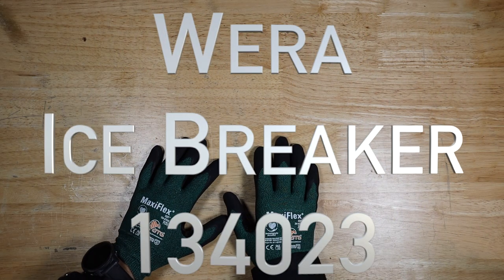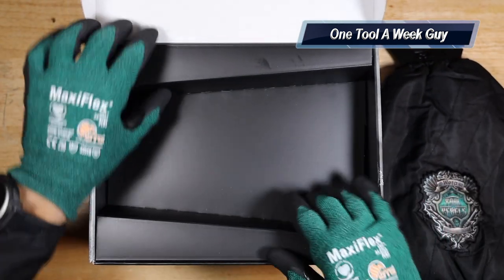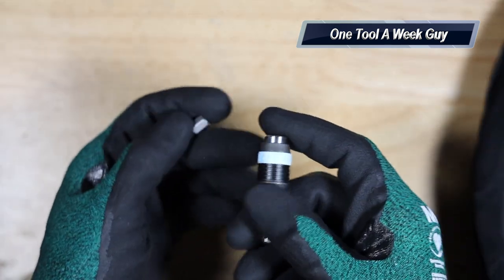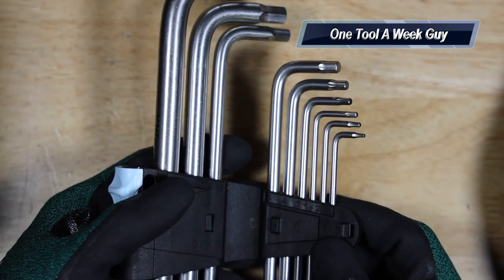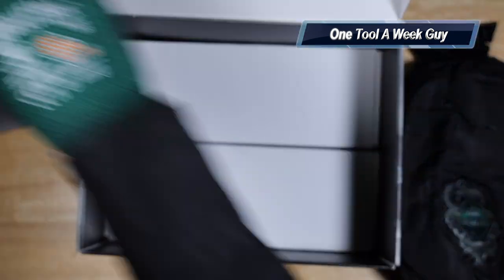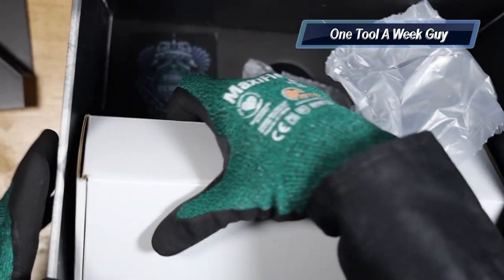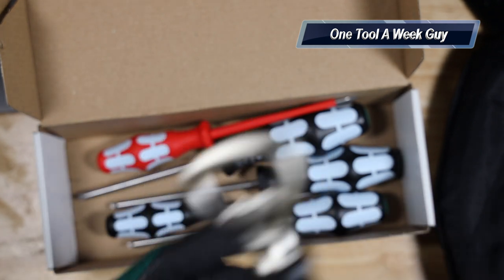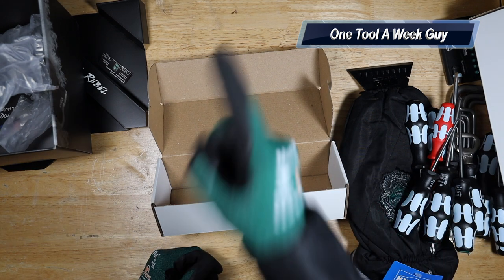Wera Ice Breaker 134023 Limited Edition Stainless Tool Set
Veto Pro Pac Tech Pac

TO ENTER:
2) Leave a comment telling me about What Trade you're in and what State you are from.
3) Shipping of Veto Pro Pac Tech Pac is only in the United States Excluding Alaska and Hawaii

MaxiFlex Gloves

Wera 134023"Icebreaker" Limited Edition Stainless Tool Set, 31 Pieces

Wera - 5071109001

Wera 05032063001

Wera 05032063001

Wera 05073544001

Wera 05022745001